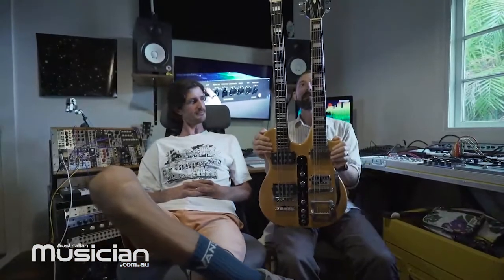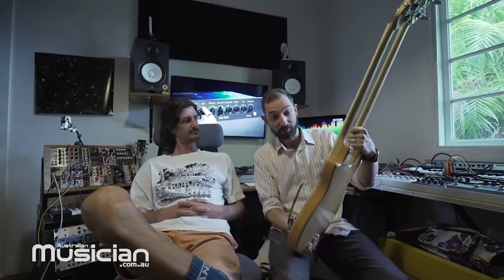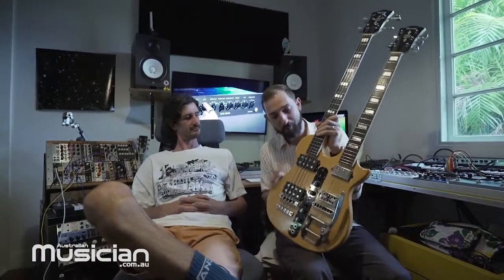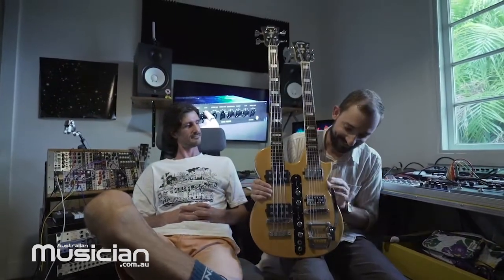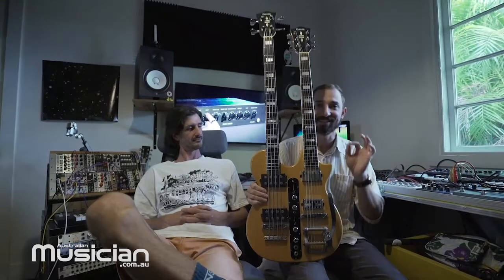Six Quix with DESMOND CHEESE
Notoriously reclusive Australian lo-fi soul/electronic duo Desmond Cheese announce their mesmerising final album 'Sunrise and Set' featuring single 'I Was There ft. Ofa Fanaika' ahead of their performance at Nine Lives Festival 2020 alongside Aldous Harding, Kevin Morby, Allah-Lahs, Julia Jacklin, Angie McMahon and more.
The Desmond Cheese guys take a few minutes to ponder Six Quix for us